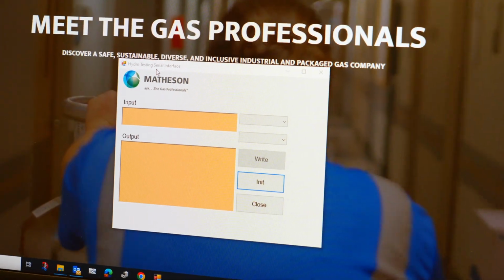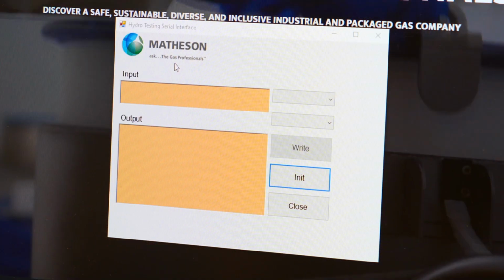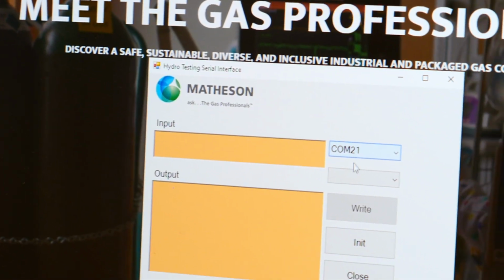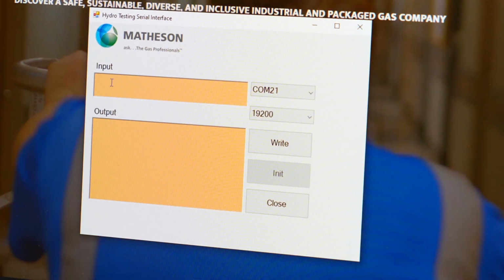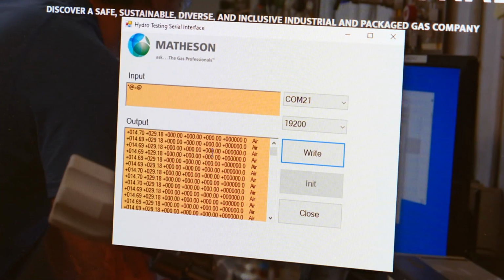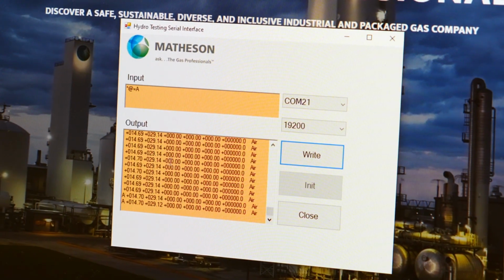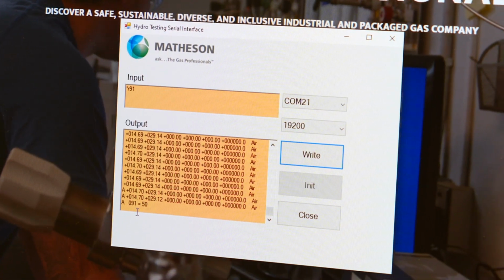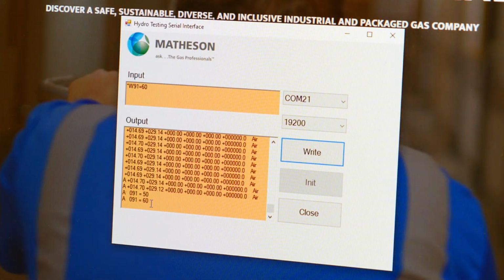Mass Flow/Computer Communications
How to set up an 829 Series Mass Flow Controller to communicate with a computer.